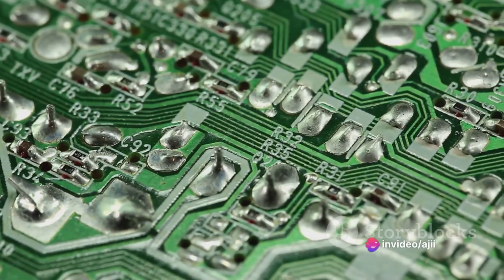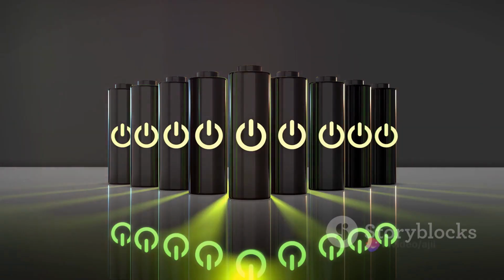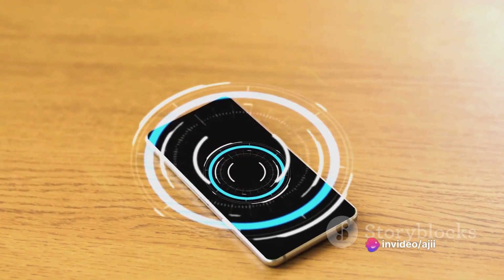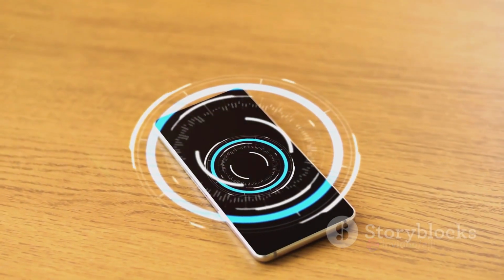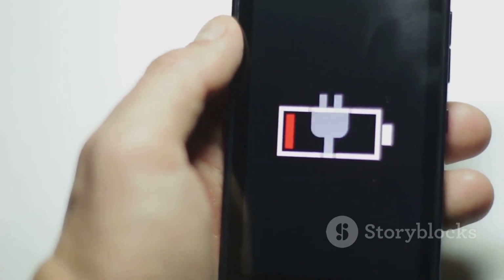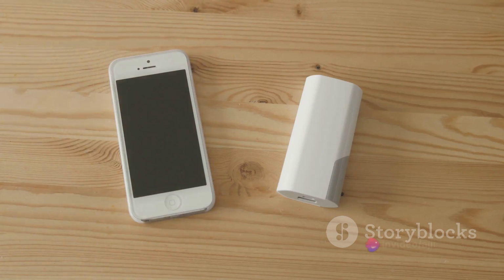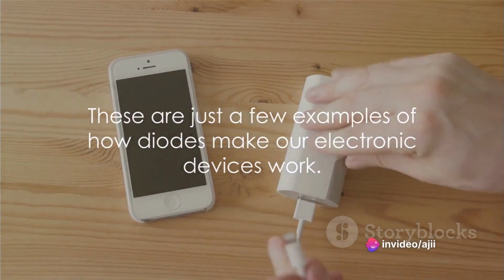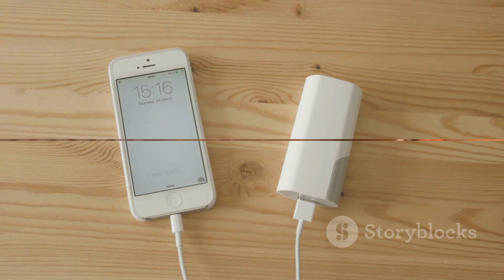Exploring the World of Diodes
HELLO, WELCOME TO MY LIVE! LET'S BE FRIENDS! LIVE UPDATE